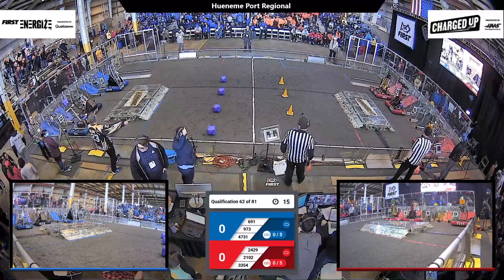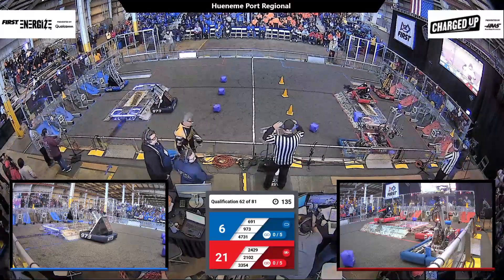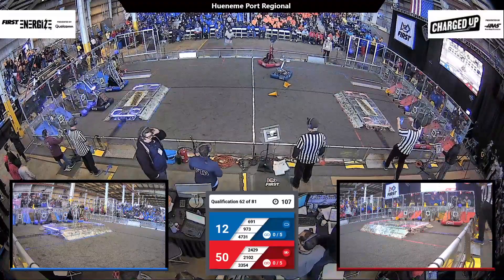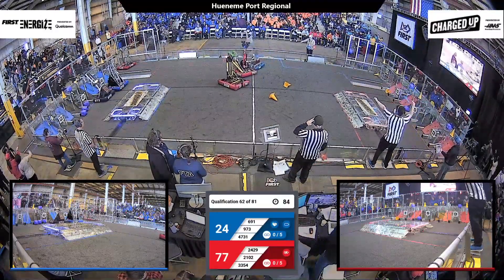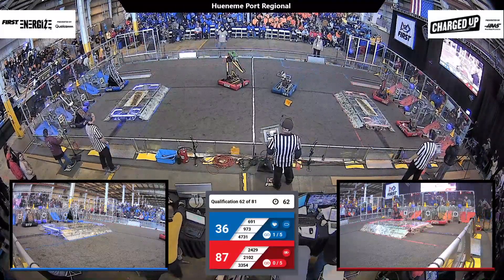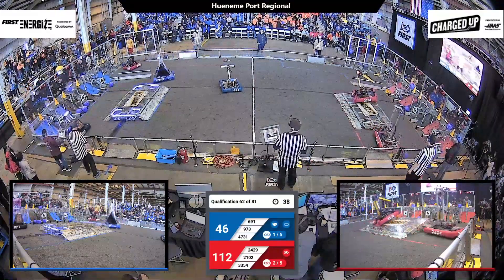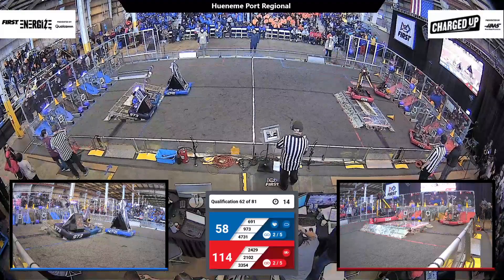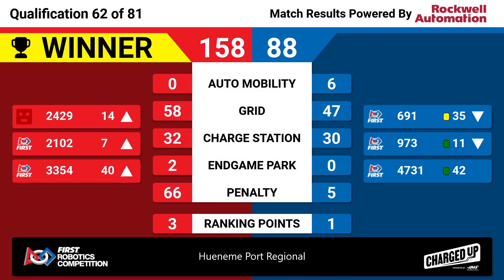Qualification 62 - 2023 Hueneme Port Regional